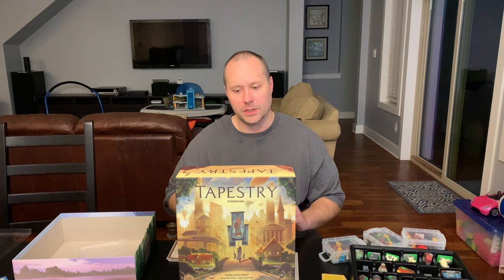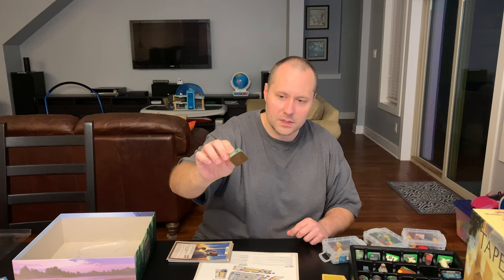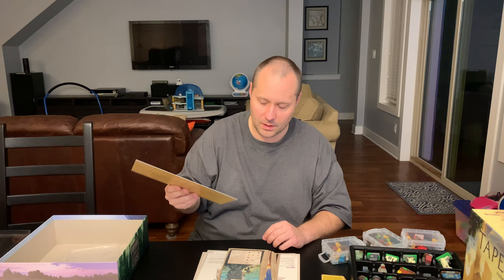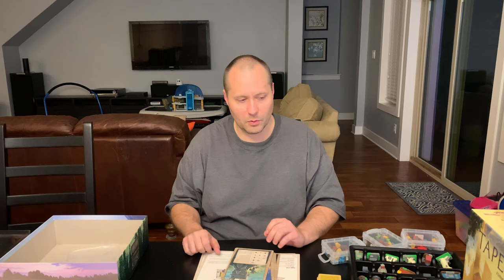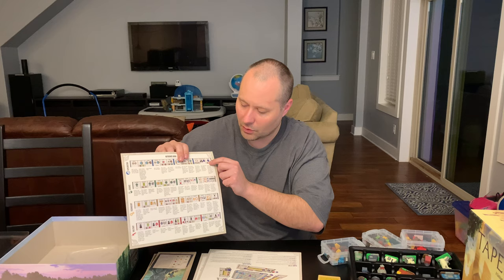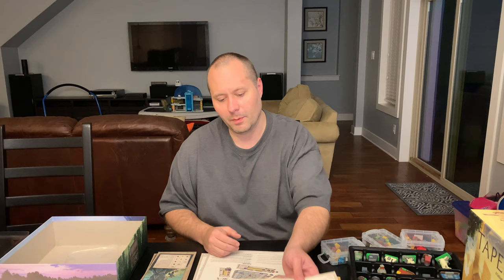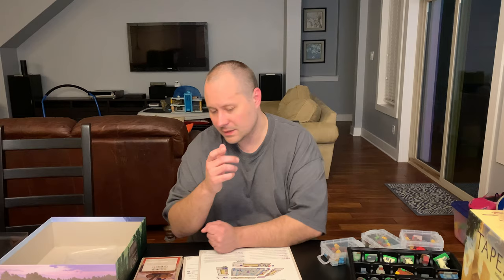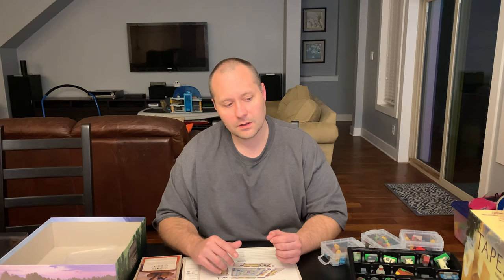Tapestry A Civilization Game - Multiplayer Board Game Review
Here I take a look at the multiplayer (regular) mode for Tapestry. The game is designed and published by Jamey Stegmaier the designer of Scythe and other popular games.

From BGG:
Tapestry is a two-hour game for 1-5 players designed by Jamey Stegmaier.

Create the civilization with the most storied history, starting at the beginning of humankind and reaching into the future. The paths you choose will vary greatly from real-world events or people — your civilization is unique!

In Tapestry, you start from nothing and advance on any of the four advancement tracks (science, technology, exploration, and military) to earn progressively better benefits. You can focus on a specific track or take a more balanced approach. You will also improve your income, build your capital city, leverage your asymmetric abilities, earn victory points, and gain tapestry cards that will tell the story of your civilization.